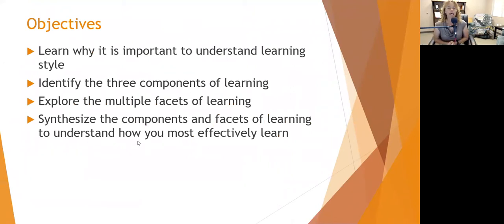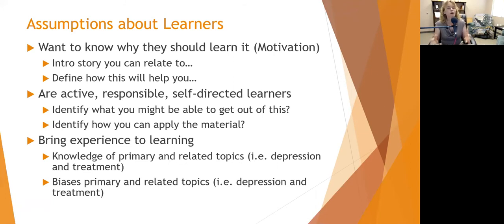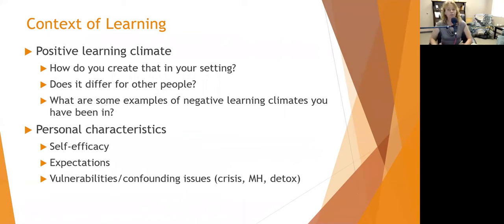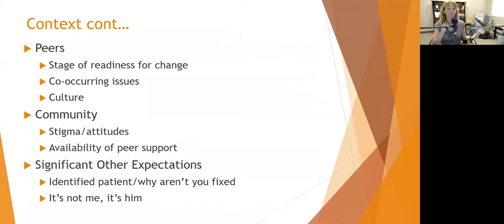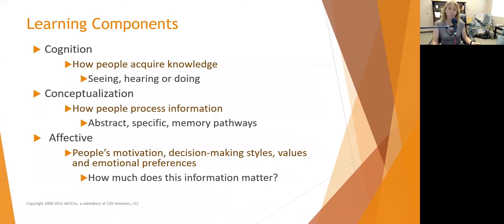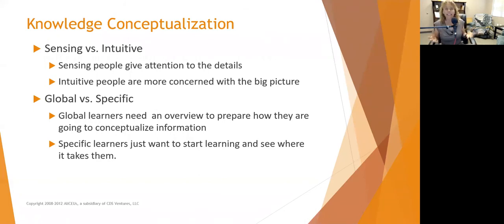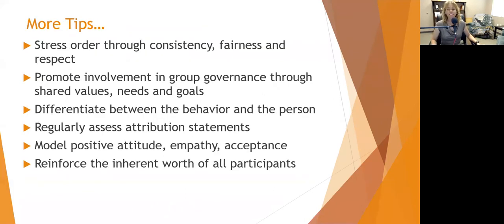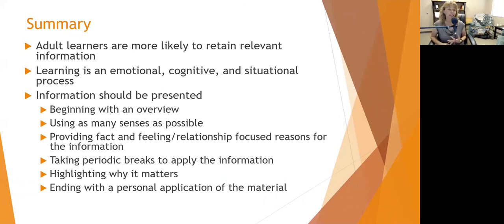Empowering Success by Recognizing Different Learning Styles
Empowering Success by Recognizing Different Learning Styles  Continuing Education for LMFT, LCSW, LPC, LMFT.  NAADAC and State Accredited Education Provider Dawn-Elise Snipes, PhD, LPC NPI: 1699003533  Dr. Dawn-Elise Snipes is a Licensed Professional Counselor and Qualified Clinical Supervisor.  She received her PhD in Mental Health Counseling from the University of Florida in 2002.  In addition to being a practicing clinician, she has provided training to counselors, social workers, nurses and case managers internationally since 2006 through AllCEUs.com CEUs are available for this presentation at AllCEUs

This episode is based on Journey to Recovery (2nd Edition) by Dr. Dawn-Elise Snipes.